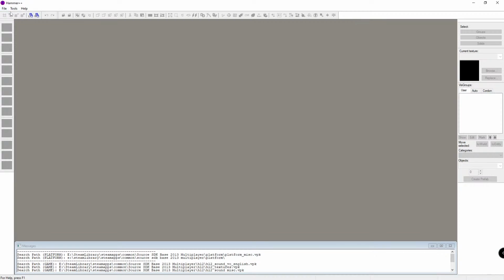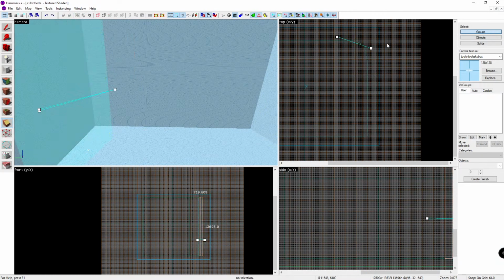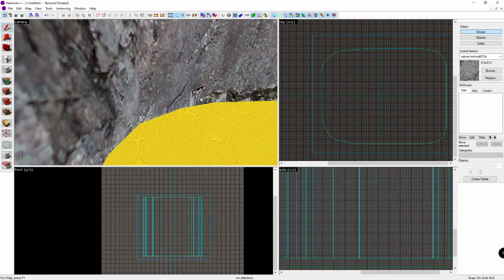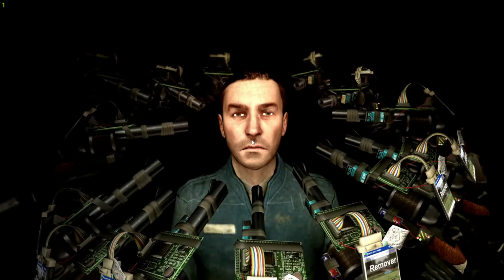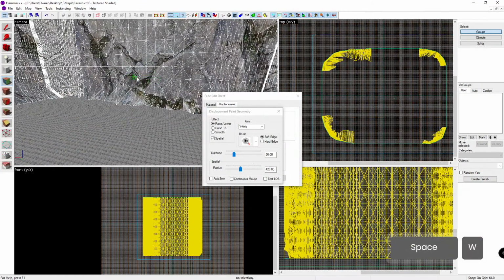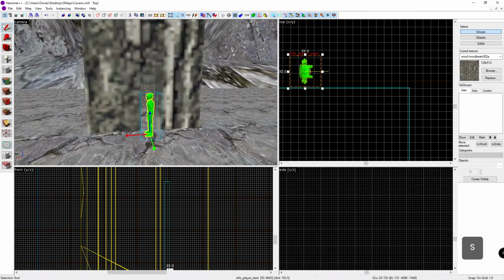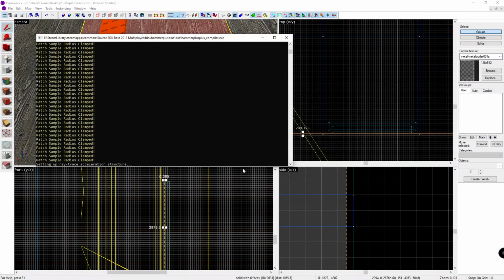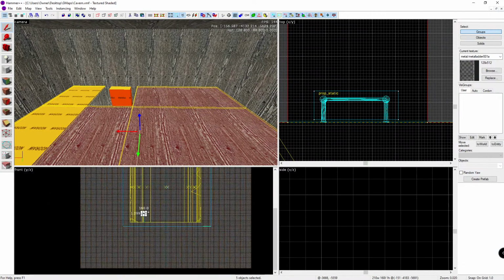Speed running hammer